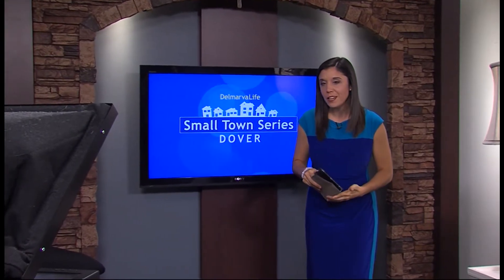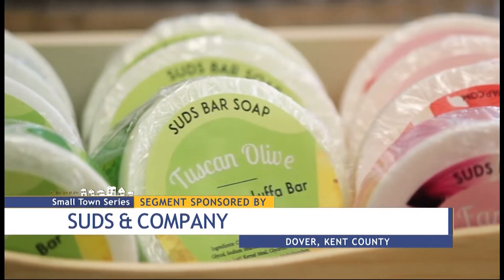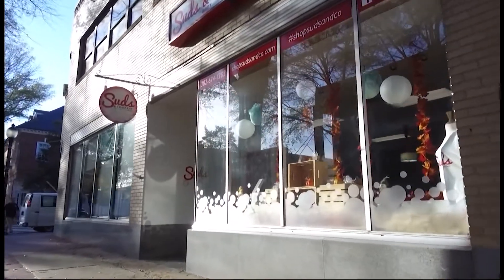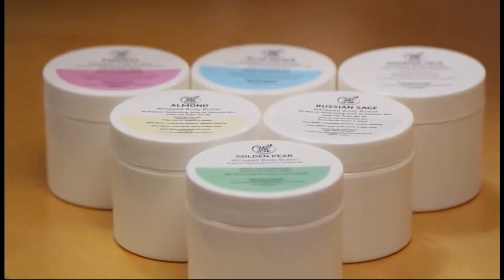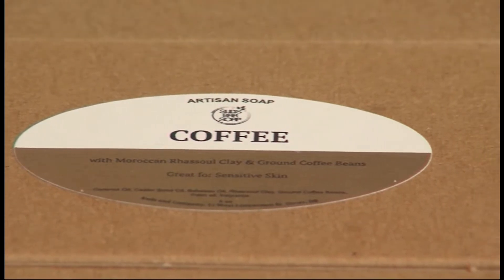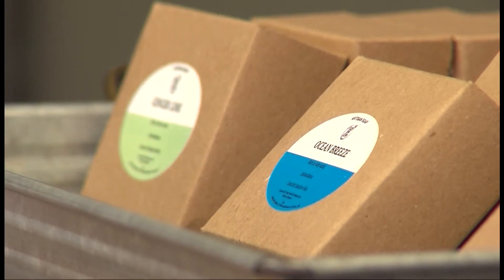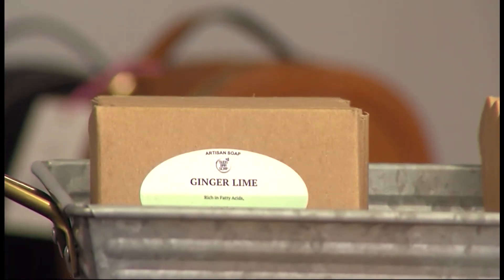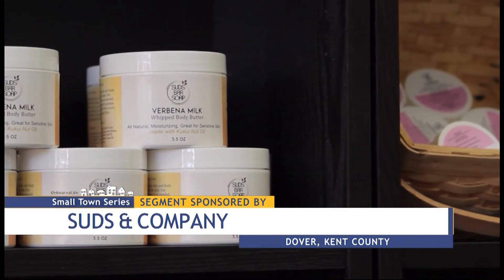Paid Content by Suds & Company - A Stellar Option To Find Soaps Body Butters And More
When you travel through a town or a city, you want to enjoy its distinct sights, sounds, and maybe even…smells. Enter – Suds & Company. It just makes “scents.” We’ll show you why this is a stellar option to find soaps, body butters, and so much more.